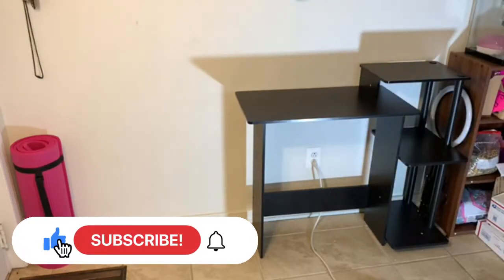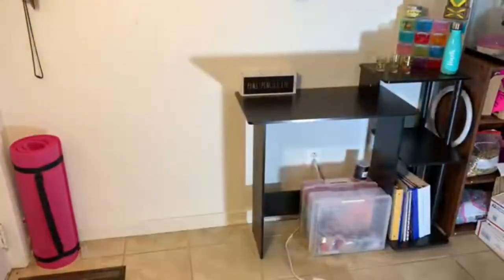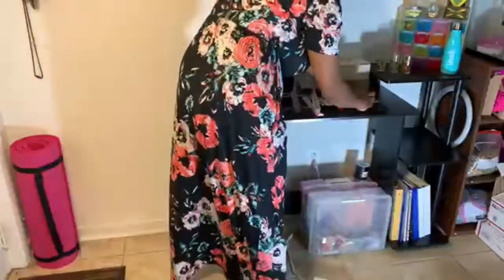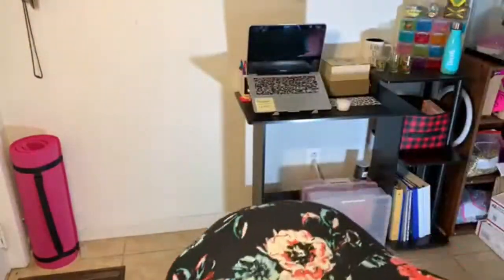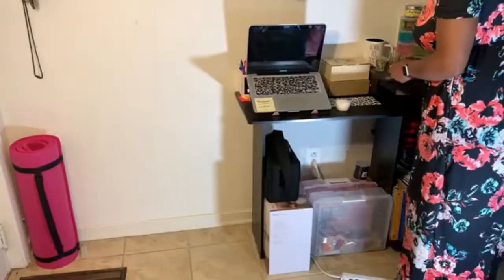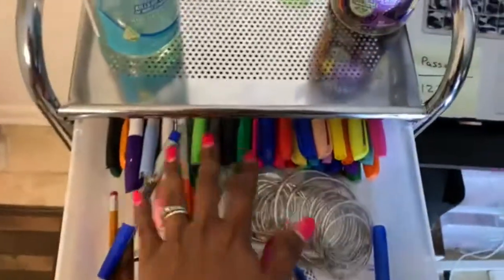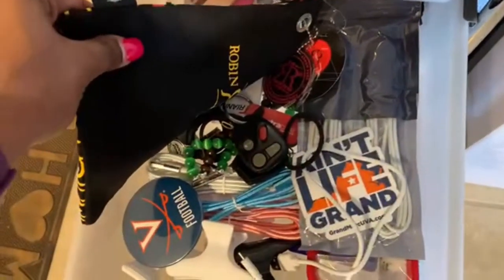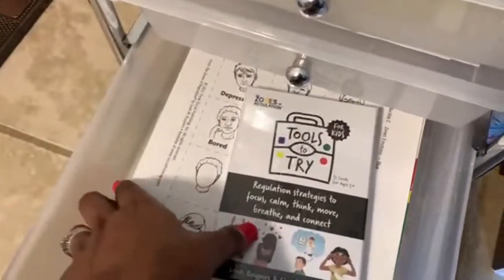HOME DECORATING | DESK DECORATING IDEAS | CREATION AREA SPACE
My name is C'Aira (See-Air-A). Today's video is in collaboration with @mrschandler . We are decorating our spaces. I decided to decorate my teacher desk/YouTube editing desk area.
If you're new here, I welcome you to my channel.

Use this code to get started today.